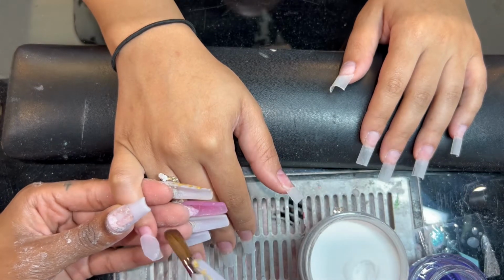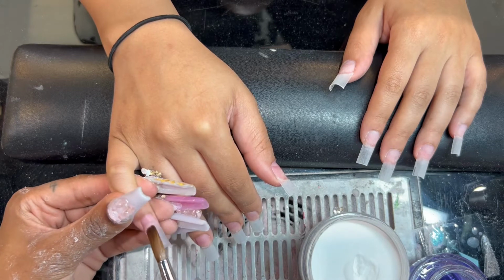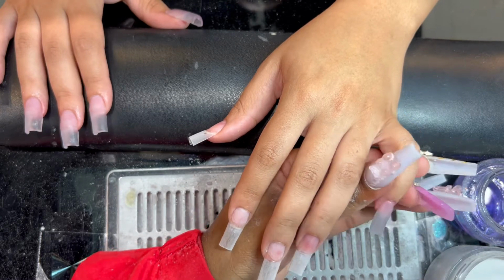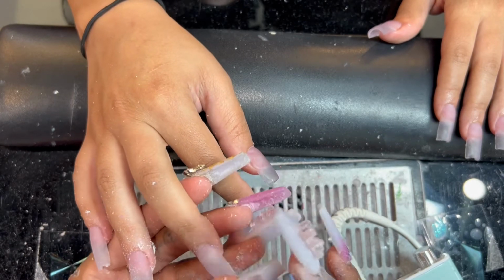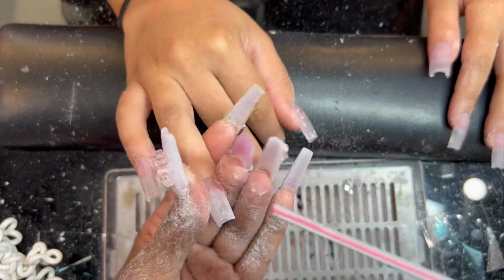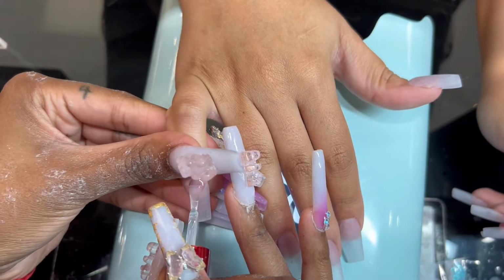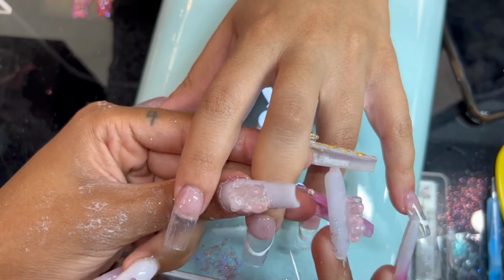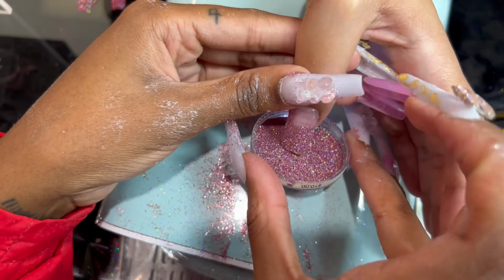LOOSE GLITTER FRENCH TIP NAILS ✨💖 | WATCH ME WORK | ACRYLIC FULL SET START TO FINISH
Hey!
Todays video is inspired by a photo I saw on Instagram! You’ll see me do this acrylic full set from start to finish! This video is beginner friendly and for any level nail techs!